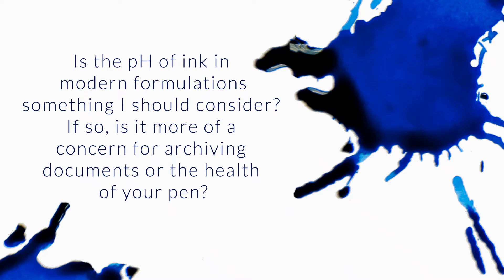Is The pH Of Ink In Modern Formulations Something I Should Consider? - Q&A Slices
Is the pH of ink in modern formulations something I should consider?  If so, is it more of a concern for archiving documents or the health of your pen?

technically, sure, pH is something that would be good to be aware of
pH in the extremes on either end isn’t ideal
some brands tout pH neutrality like Noodler’s (conventional line), but most don’t say boo about it
given the lack of info available from manufacturers it makes it really tough to have it be a major factor in your ink buying